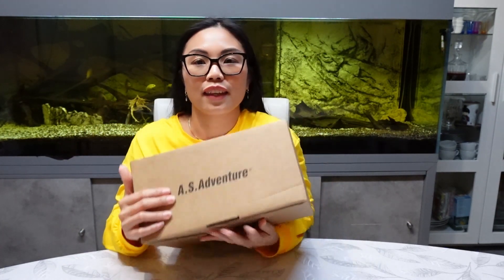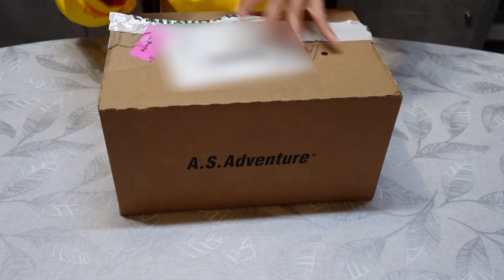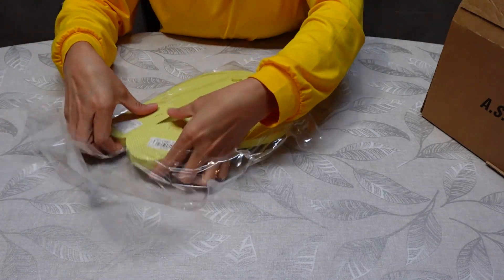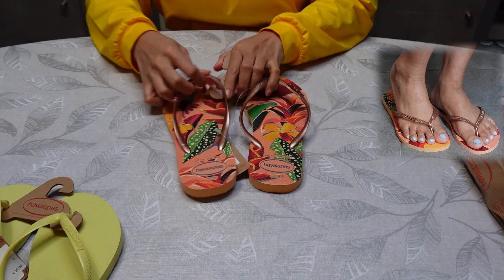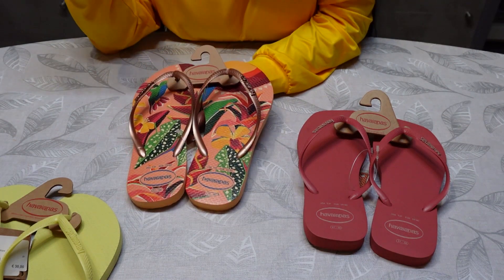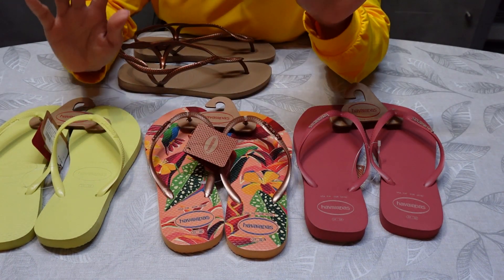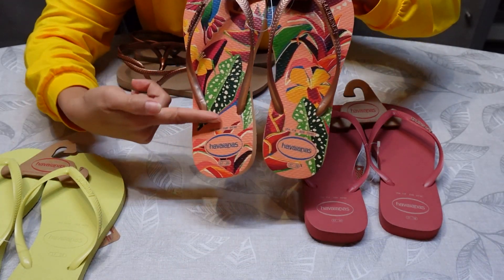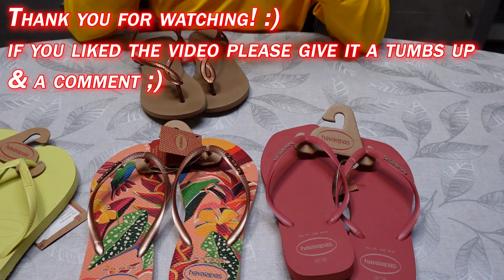Unboxing Havaianas Slippers (Dutch-Filipina Couple)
This video is just a quick and simple unboxing of my Havaianas Slippers collections  and showing the different between original and fake havaianas.